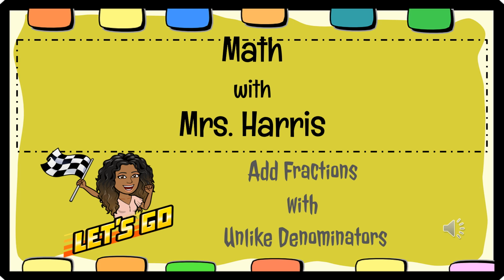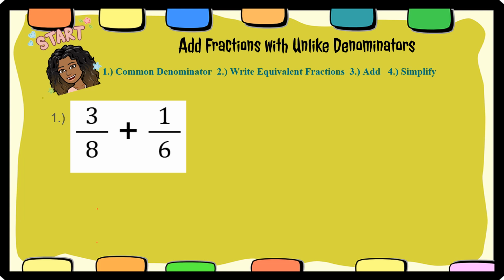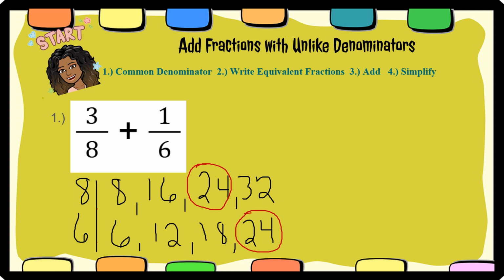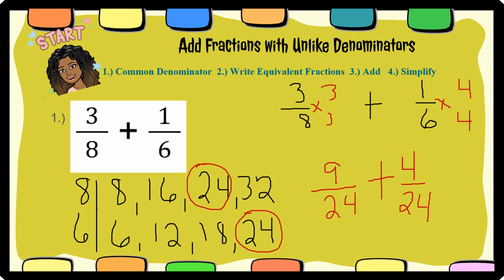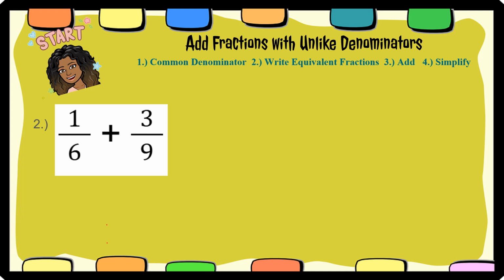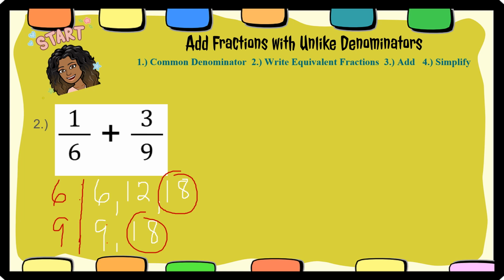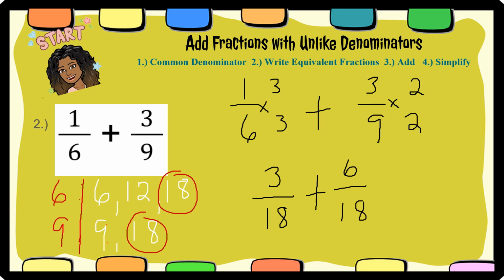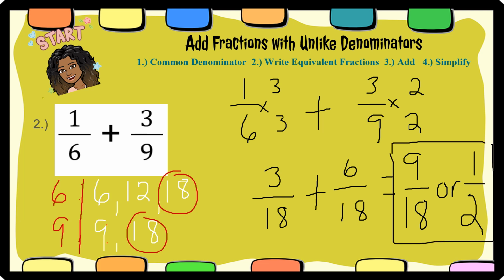Add Fractions with Unlike Denominators/Math with Mrs. Harris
Hello! Welcome to Adding Fractions with Unlike Denominators with Mrs. Harris. I hope this helps you and your student understand adding fractions.